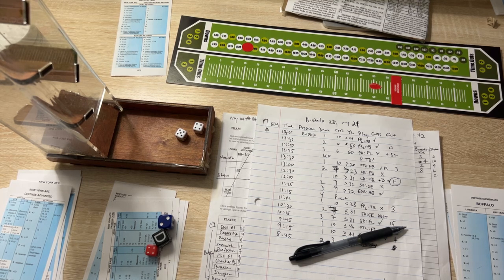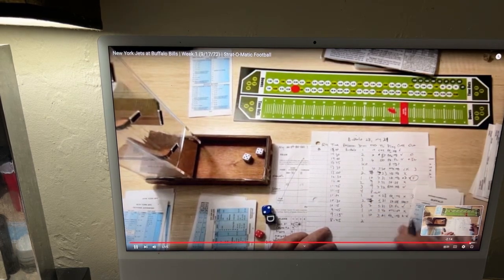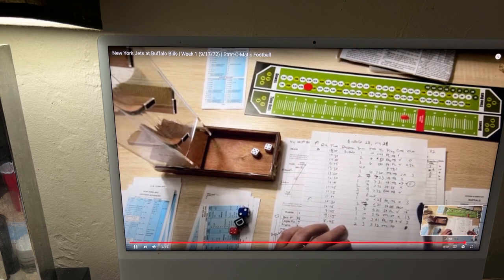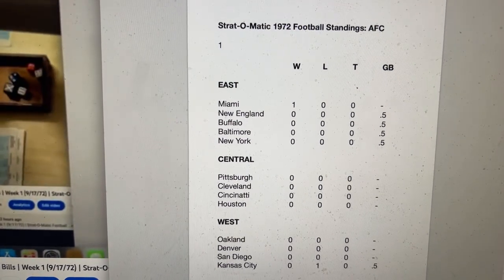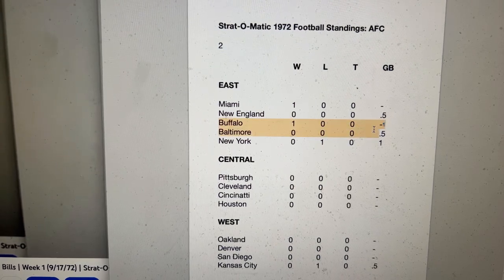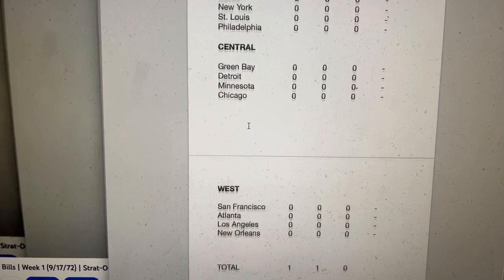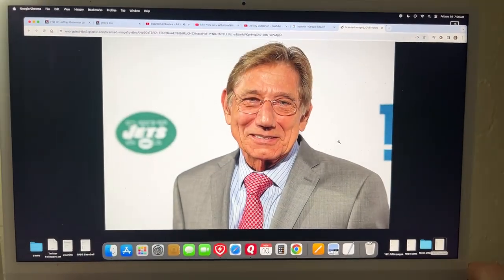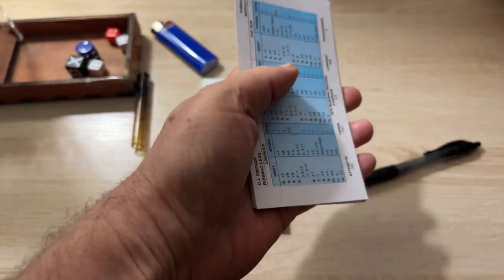New York Jets at Buffalo Bills | Week 1 (9/17/72) | Strat-O-Matic Football